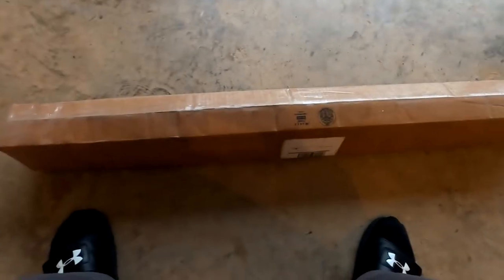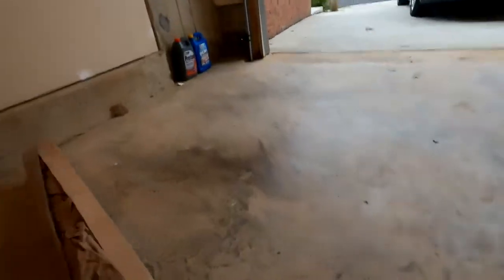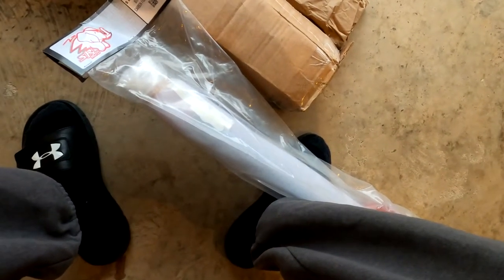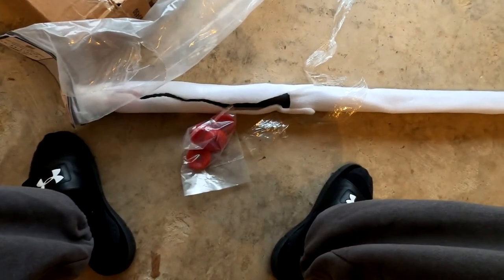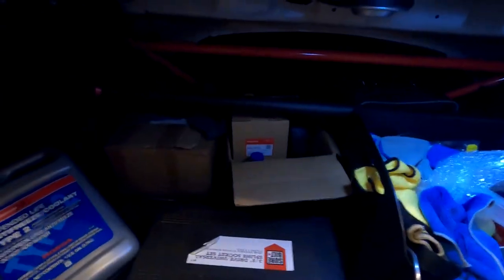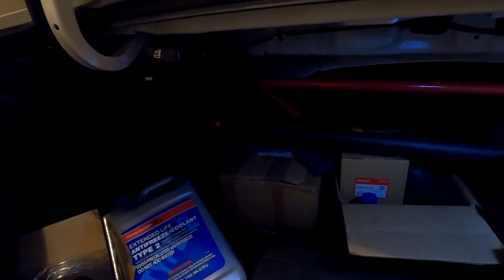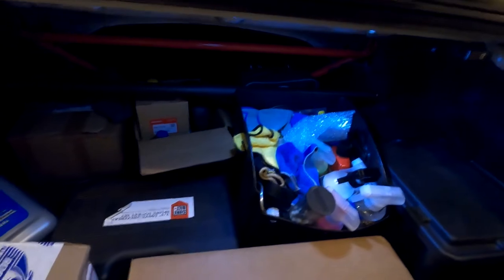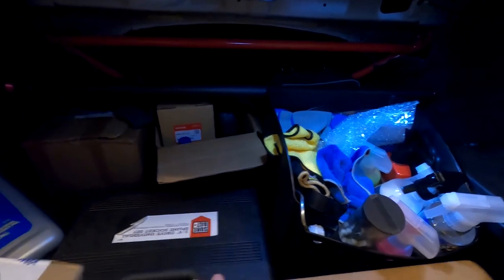SiriMoto Carbon Fiber Rear Strut Bar Unboxing and Review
Current Power Level:  450whp/356wtq